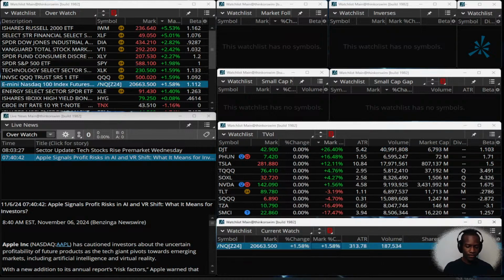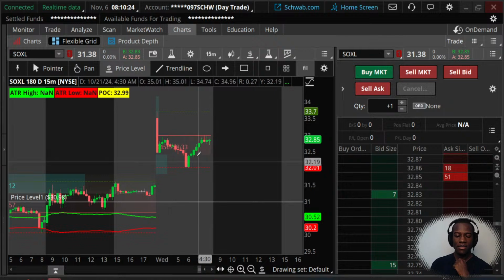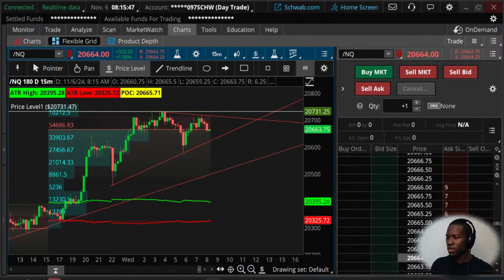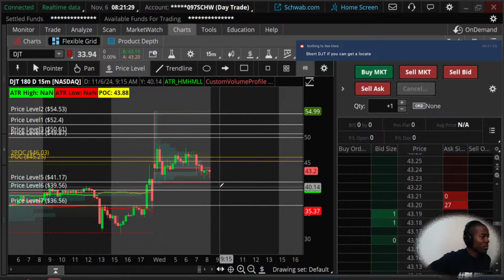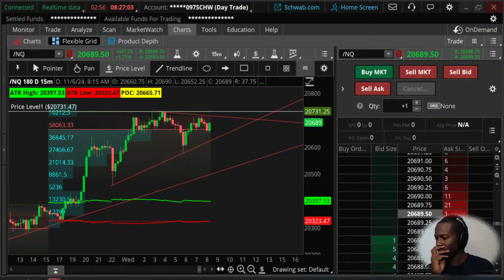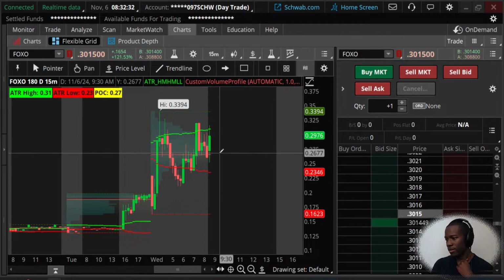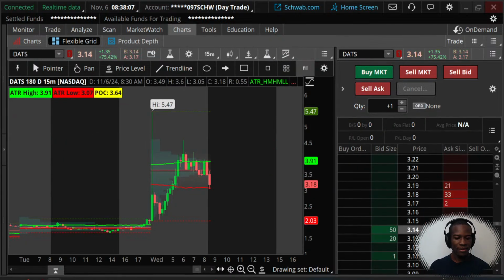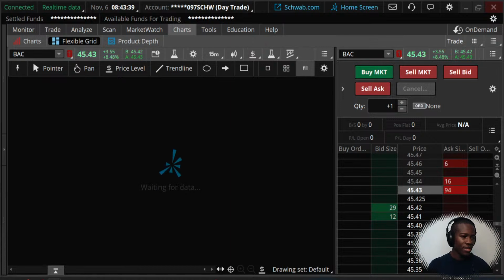Live with Restream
Live Day Trading using Think or Swim. Including market technical analysis, risk management, and much more. Join me Monday, Wednesday, and Friday morning for live day trading where I focus on market analysis, market news, risk management, and finding low float stocks that have the potential to rip. I am constantly gathering the variables to give me a trading edge in the market and show how to build a day trading strategy that works while trading in the stock market.

Give TraderSync a try. If you have not been journaling your trades trader sync is a great way to get user friendly statistic data on your progress. If you really like it you can start a subscription with them. TraderSync has partnered with Framework Fortune, and is trying to spread the news of their amazing platform. Here is the link:

Live Trading
Market Analysis
Premarket Trading
Intraday Trading